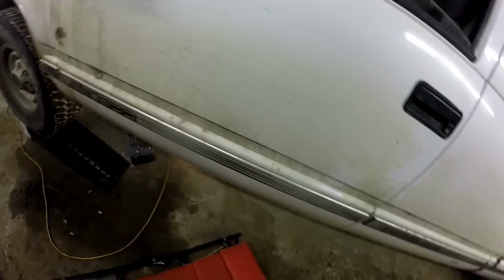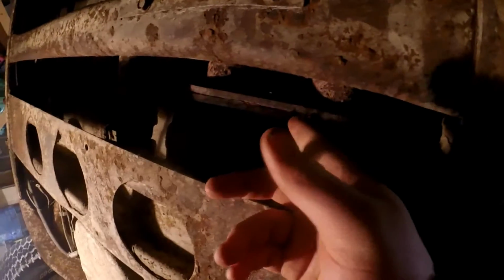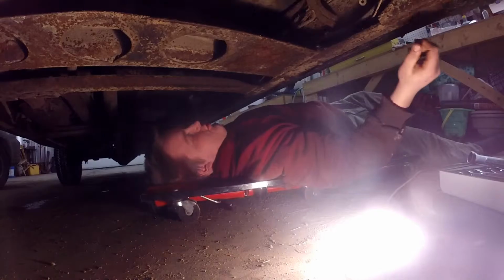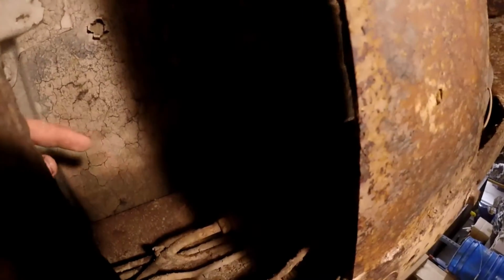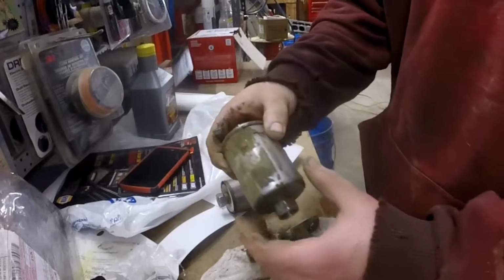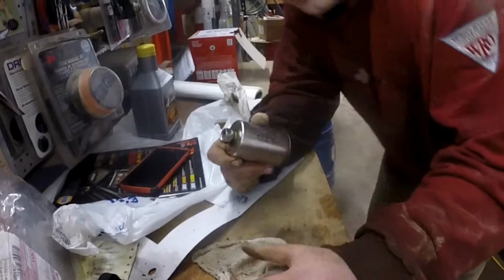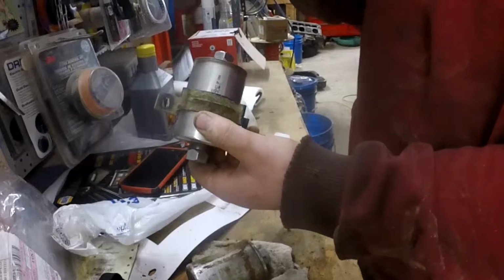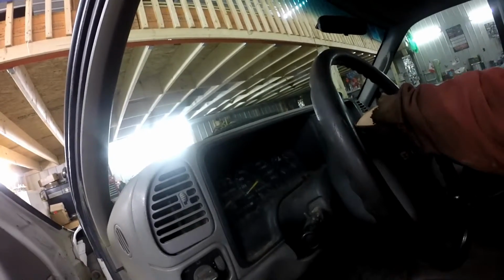GRG Elliot EP 2: Elliot Is Thirsty!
Today we replace Ellie's old plugged filter so he can be far more reliable in the future!

Hope Y’all Enjoyed This Video!

Cameras Used: GoPro Hero3 Silver

Softwares Used: Cyberlink PowerDirector 15 Ultra- Video
     Cyberlink PhotoDirector 8 - Thumbnail/ Overlays